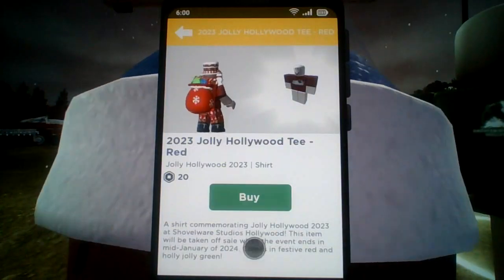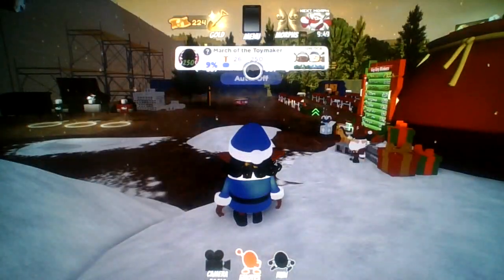The Roblox Shovelware Studios Hollywood Christmas Event!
FNWP 5 comes out on January 1st, 2024, get ready to spend the night!

I'm happy Shovelware Studios won a Innovation award